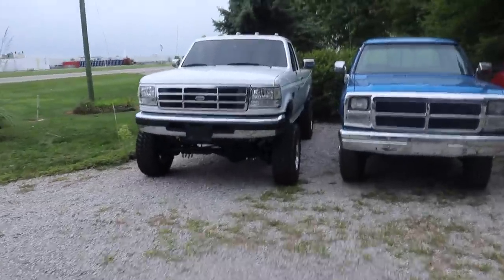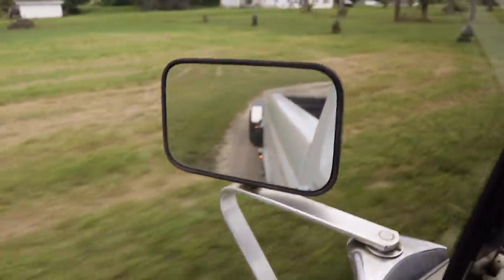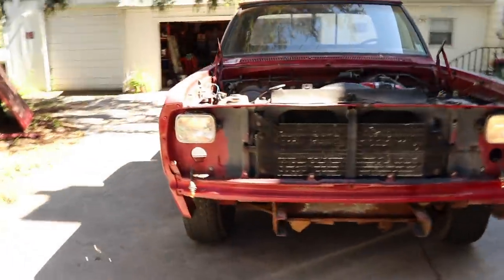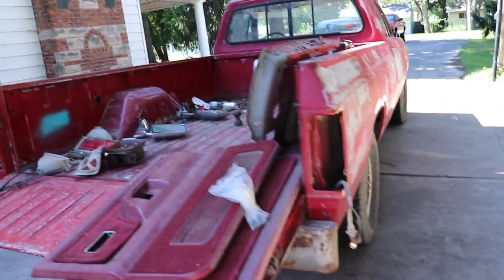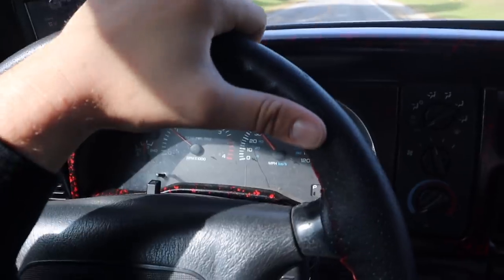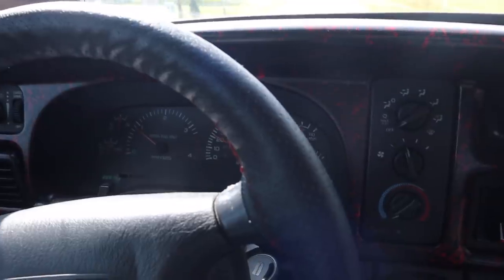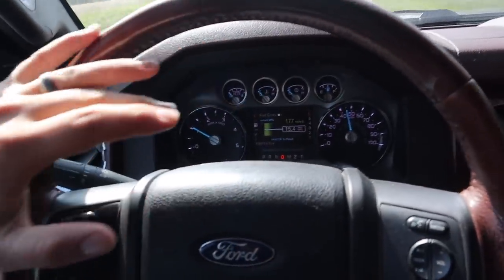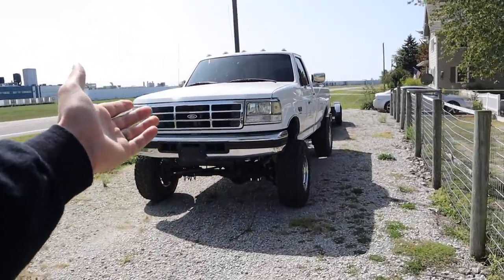We buy way too many 12 valve cummins trucks!!!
20X ENTRIES END TONIGHT! 9-21-20

Send stuff here:
U.S.A.
whistlin diesel whistlindiesel